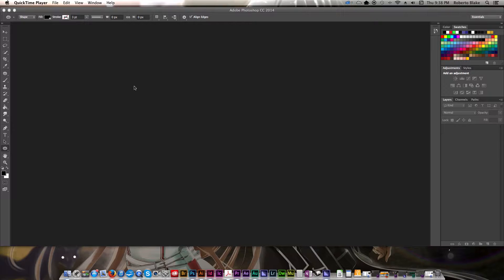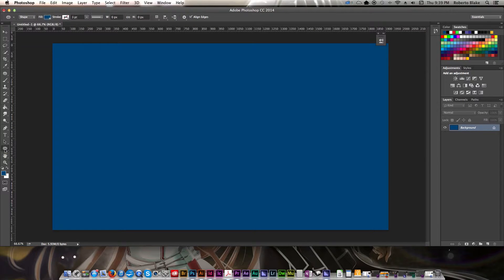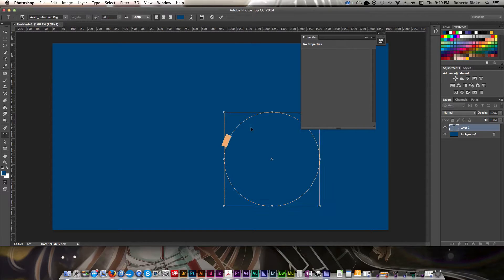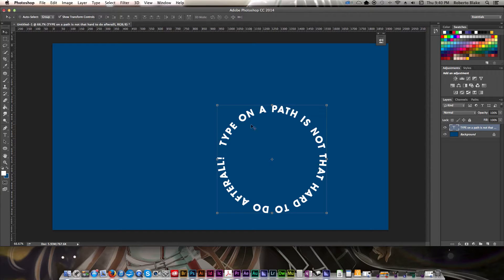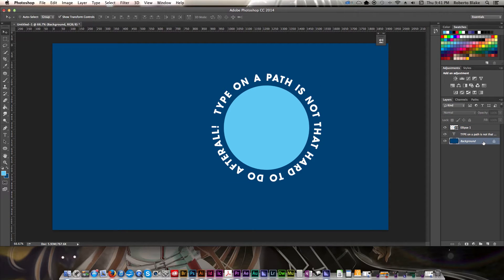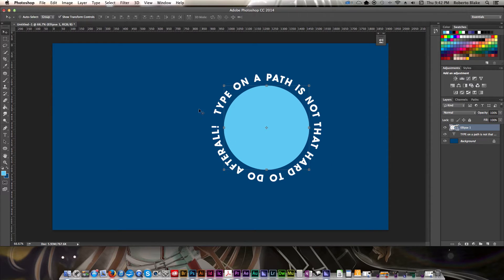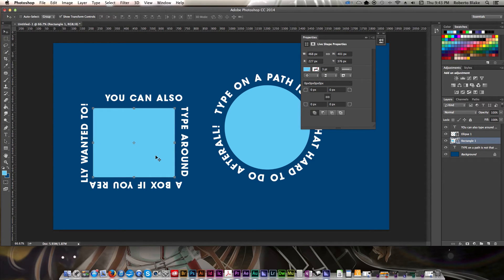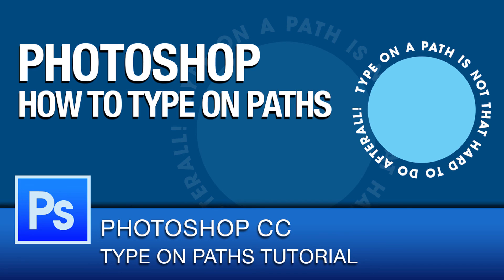Photoshop CC Tutorial How To Type Text On A Path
Photoshop Tutorial How To Type On A Path. Typing on a Path is relatively easy but it is a Photoshop task that most people are intimidated by. This tutorial will quickly and painlessly teach you the secret to how to type on a path in Photoshop. You don't need Photoshop CC to follow this tutorial.

In this tutorial you'll learn how to type text on a circular path and you will even learn that you can do this on a rectangular path or square as well.